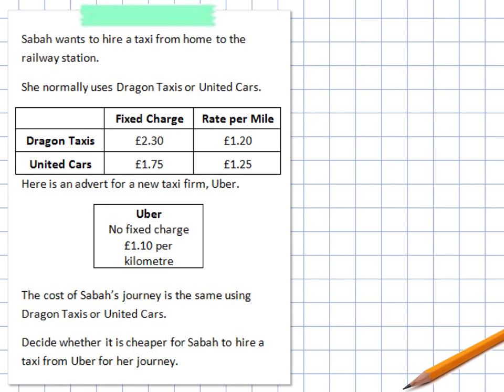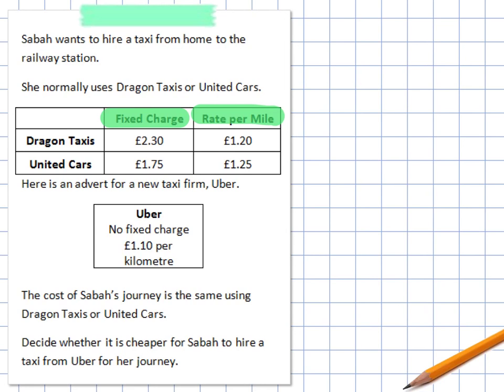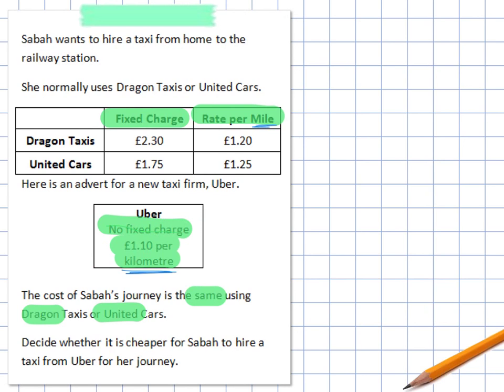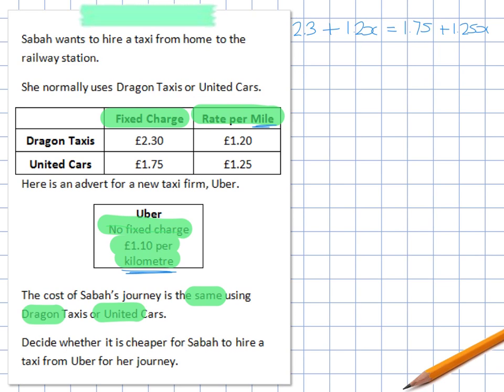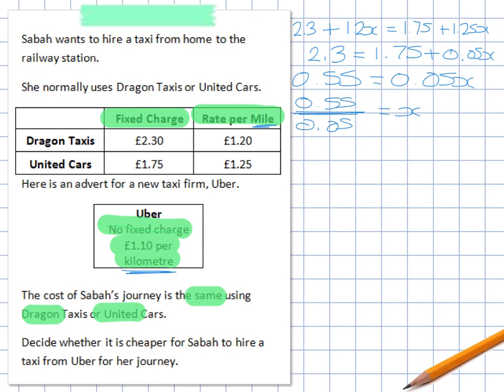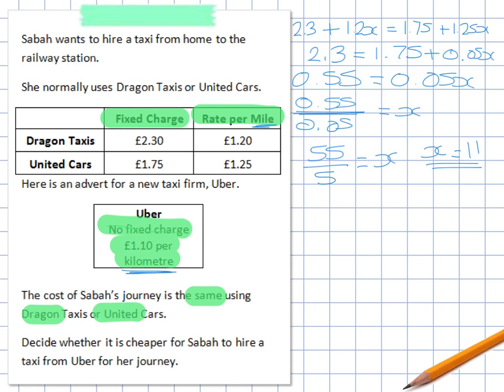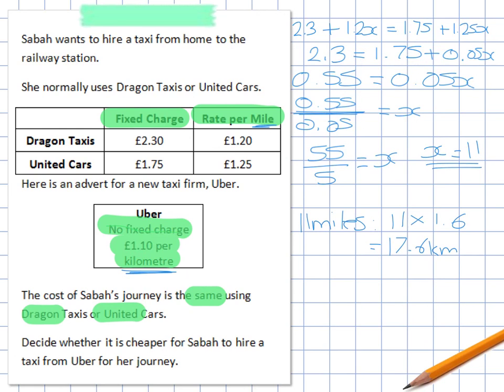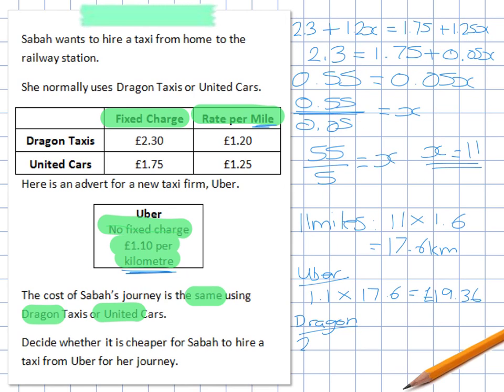GCSE Numeracy - Taxi Companies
Sabah wants to hire a taxi from home to the railway station.
She normally uses Dragon Taxis or United Cars.
      Fixed Charge Rate per Mile
Dragon Taxis £2.30 £1.20
United Cars £1.75 £1.25
Here is an advert for a new taxi firm, Uber.
Uber
No fixed charge
£1.10 per kilometre

The cost of Sabah’s journey is the same using Dragon Taxis or United Cars.
Decide whether it is cheaper for Sabah to hire a taxi from Uber for her journey.